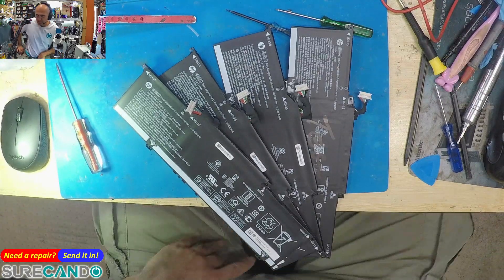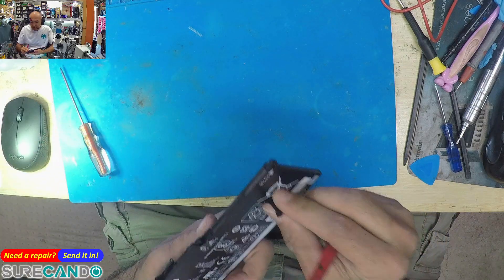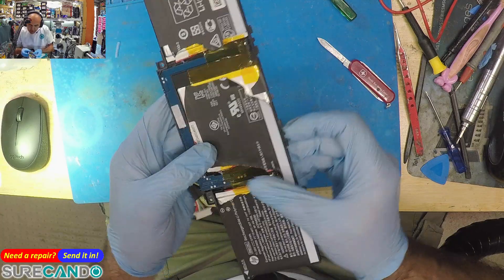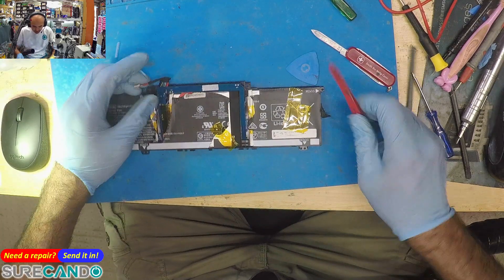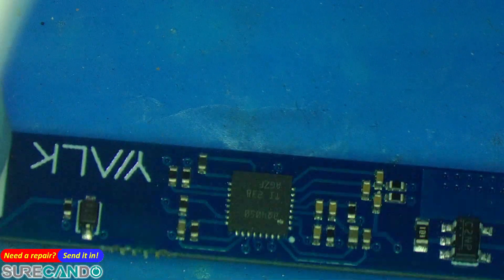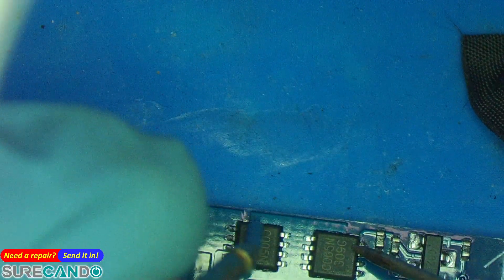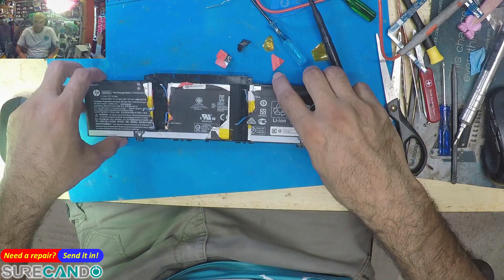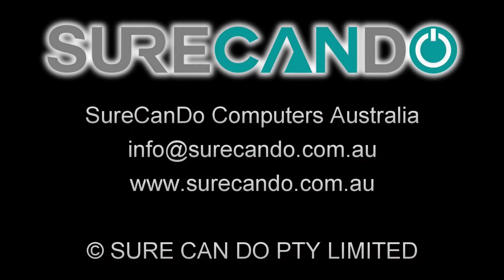Why HP Batteries Fail: Error 42 Battery Fuse Investigation | Complete Breakdown